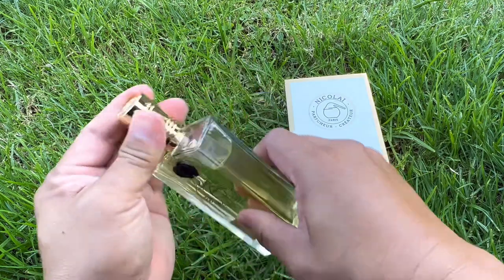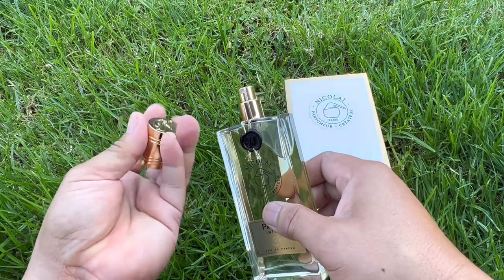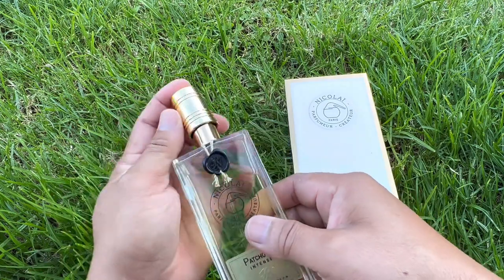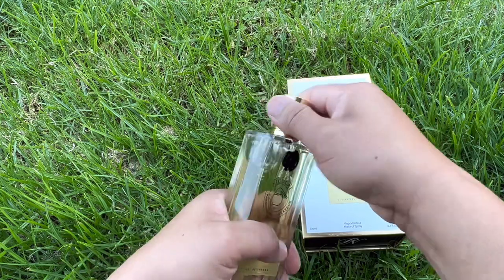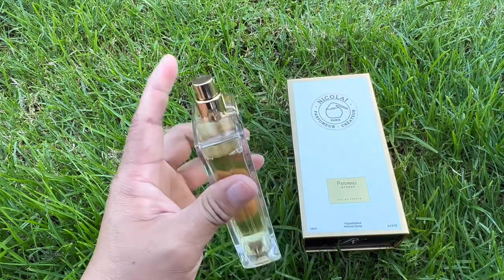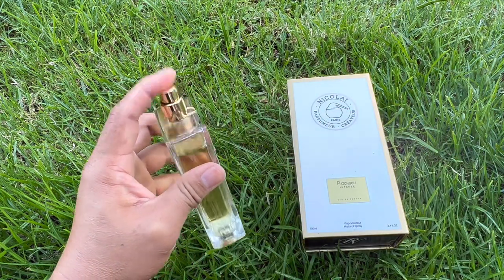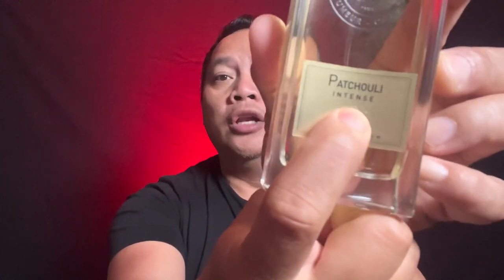PATCHOULI INTENSE by Nicolai Parfumeur Creature Fragrance Review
Patchouli Intense by Nicolai Parfumeur Createur

a Chypre fragrance for women and men. The nose behind this fragrance is Patricia de Nicolai. Top notes are Geranium, Lavender and Orange; middle notes are Patchouli, Ceylon Cinnamon and Rose; base notes are Sandalwood, Amber and Vanilla.

This is one of the best Patchouli fragrance unique touch barbershop 💈 with a twist